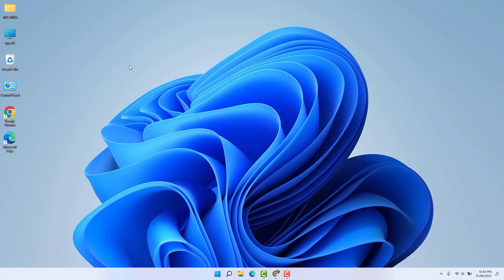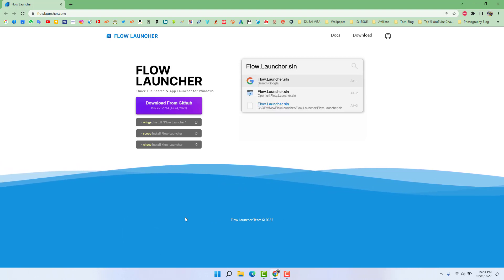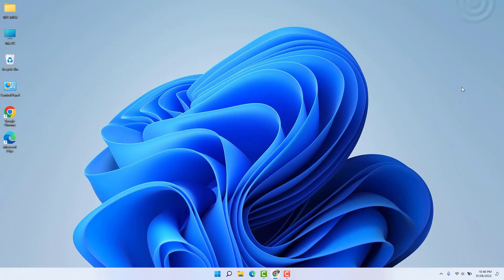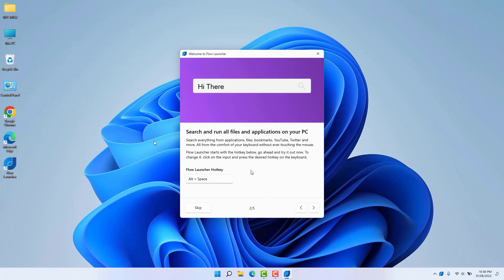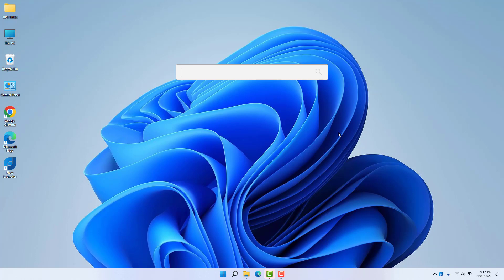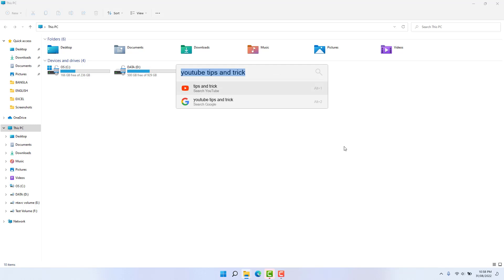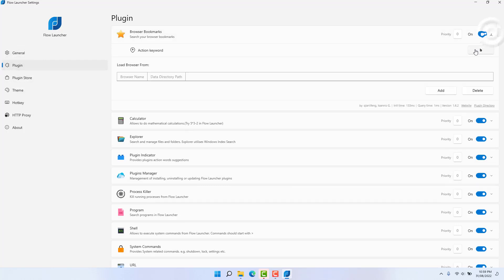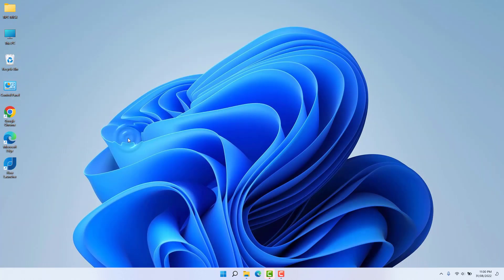Awesome Flow Launcher for Windows 11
Here in this video tutorial, I will show you guys how to download and install a flow launcher in Windows 11 for quick file search and app launcher.